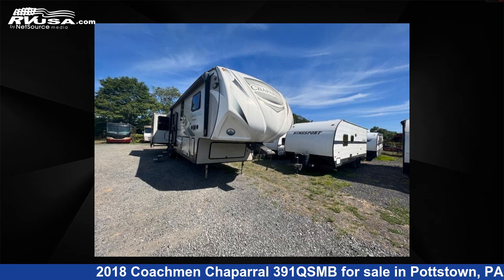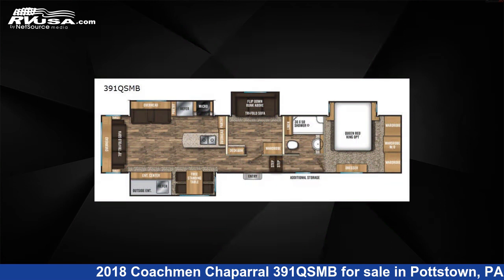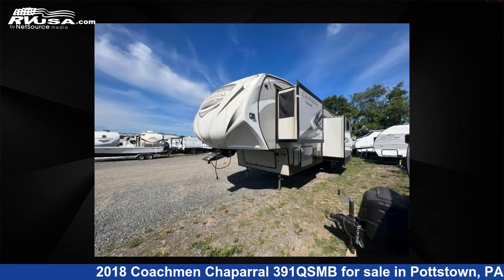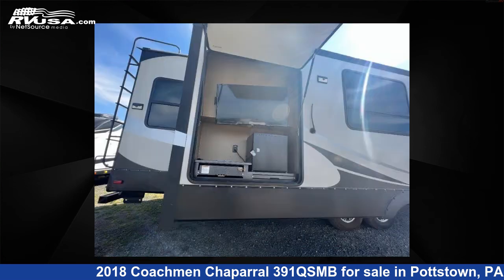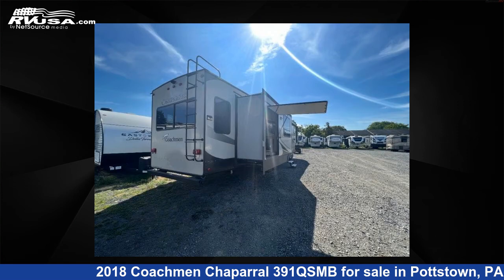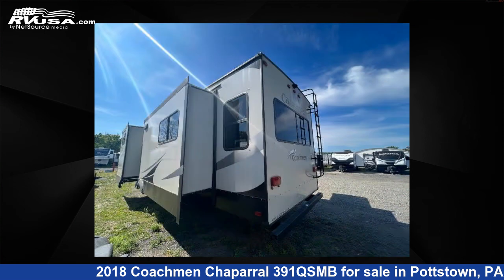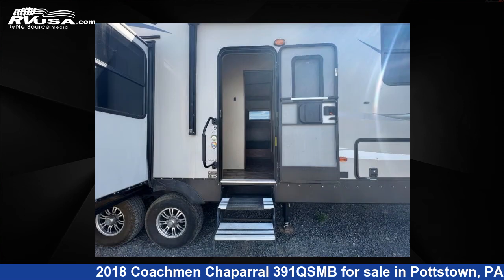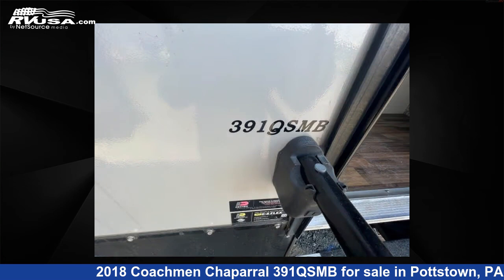Unbelievable 2018 Coachmen Chaparral Fifth Wheel RV For Sale in Pottstown, PA | RVUSA.com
This 2018 Coachmen Chaparral 391QSMB is a Fifth Wheel RV. It is located in Pottstown, PA 19464 and is offered for sale by Optimum RV - Pottstown. This Used Coachmen Is 41' 0" in length and features 4 slideouts, sleeps 7, Slideout, and 48 gal fresh water capacity. The floorplan layout of this Fifth Wheel features Bunkhouse, Front Bedroom, Rear Living Area.